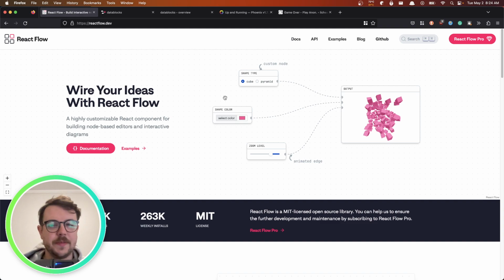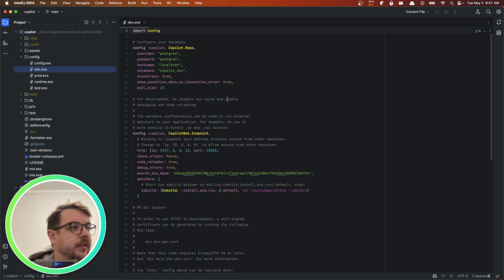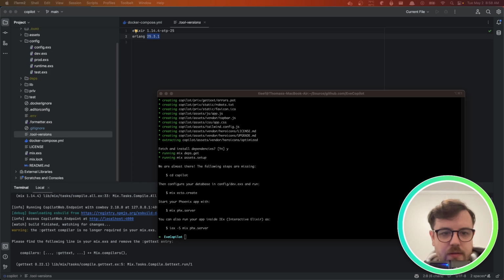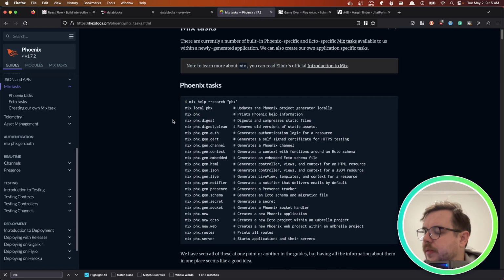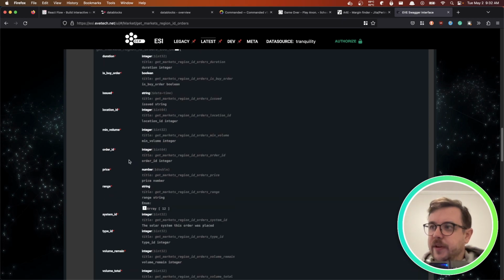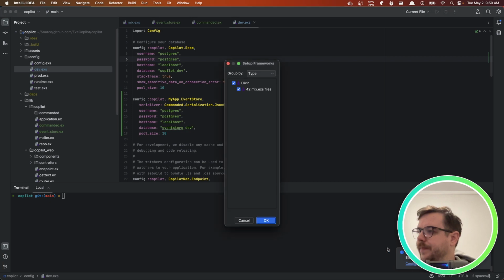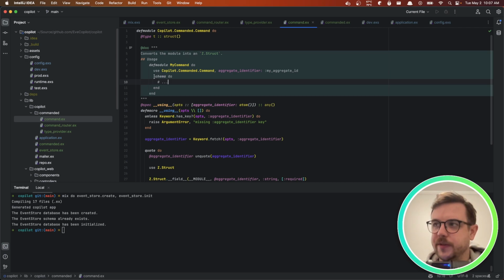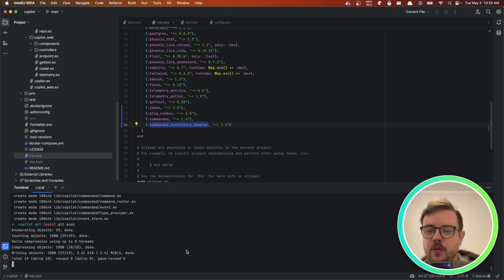Let's build EVE Copilot! (Part 1)